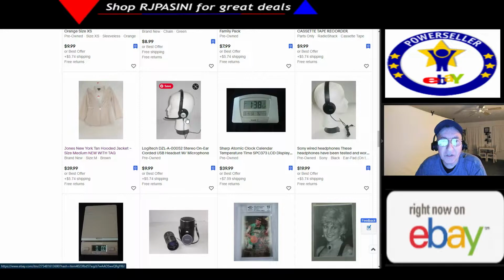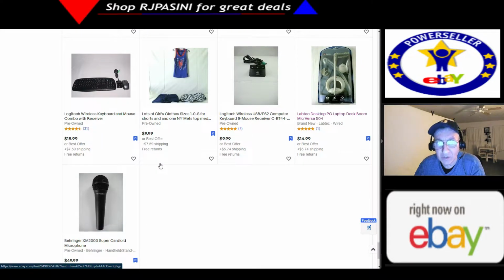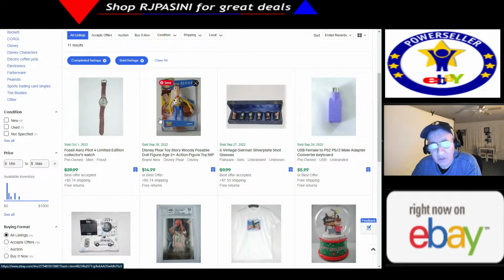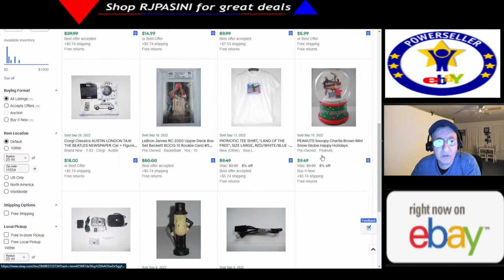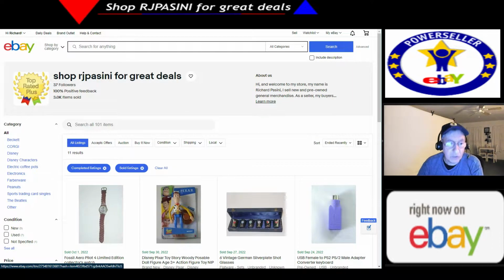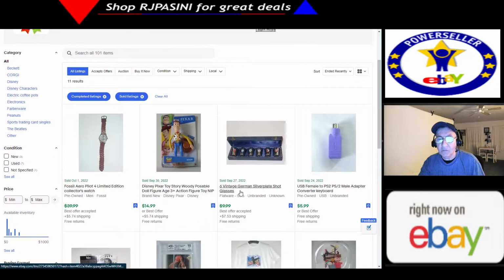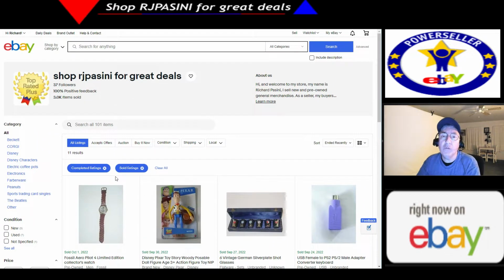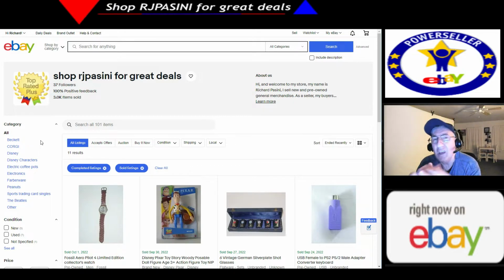eBay items that are for sale 10 4 2022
In this video, I am going over some of the items I have for sale on eBay and wanted to share them with my subscribers and my viewers.